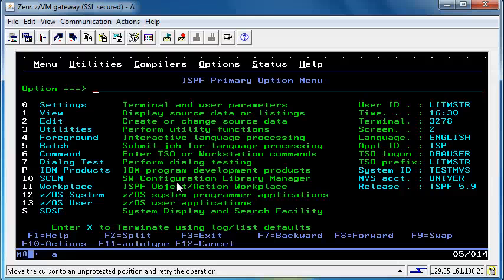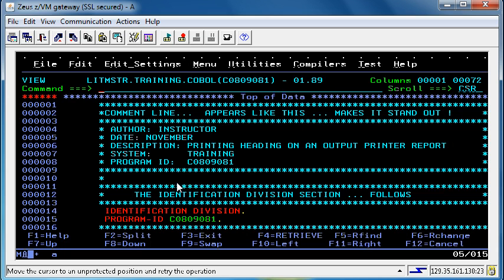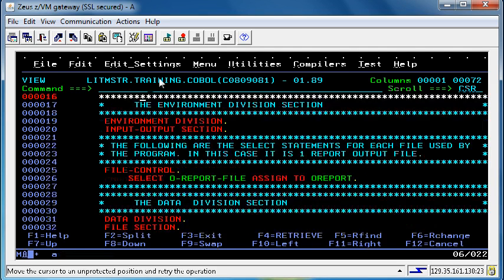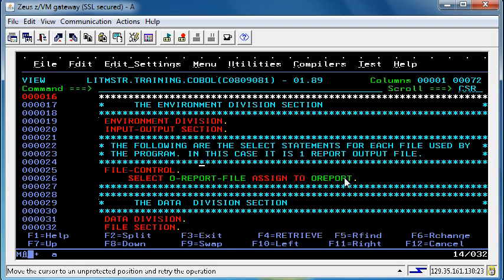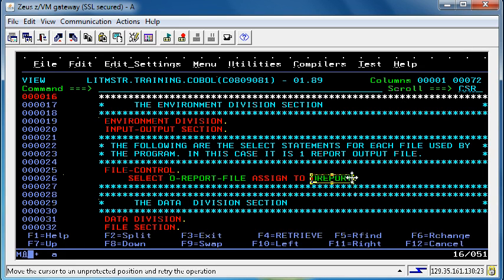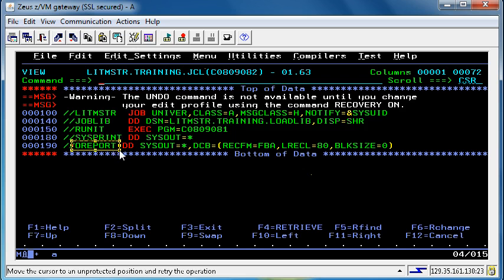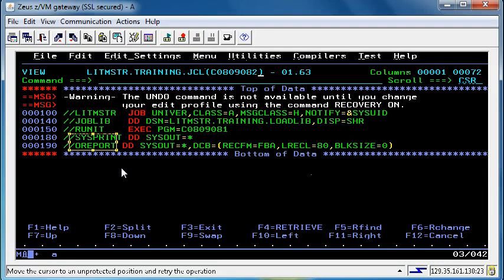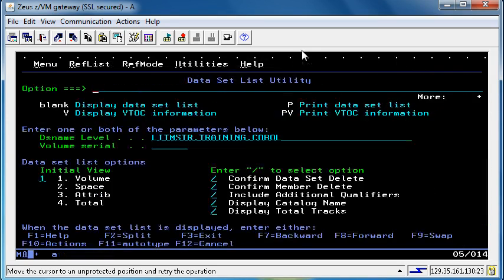Screencast by careymj from Screenr.com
The SELECT statement using internal and external file names (Practical 12-Steps 6-9)